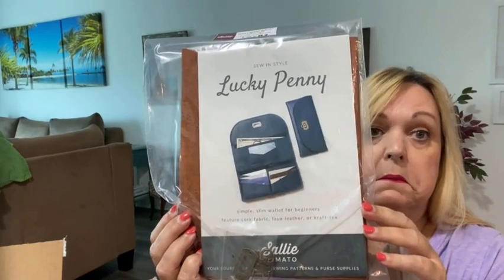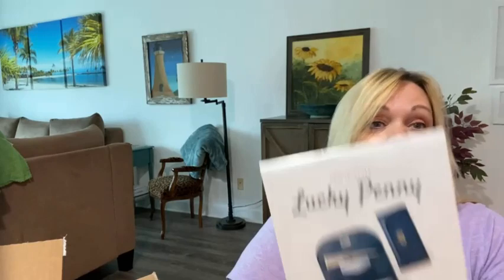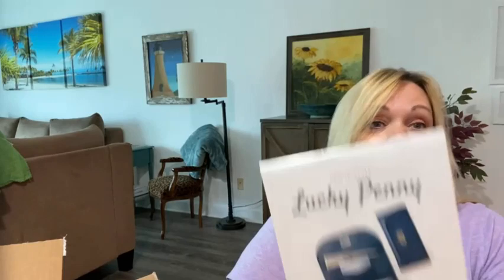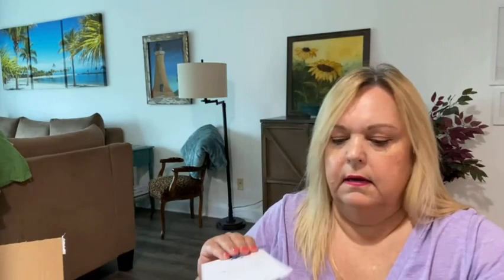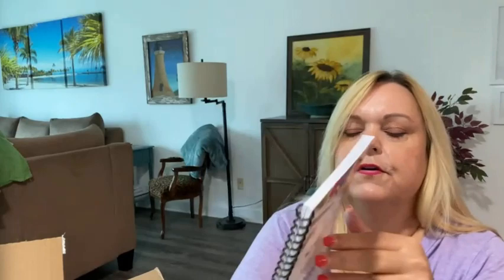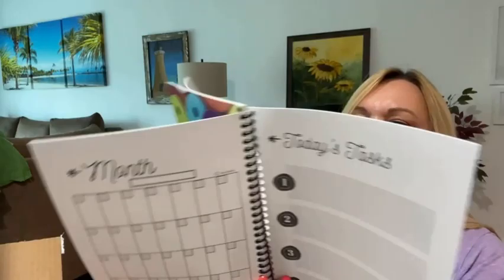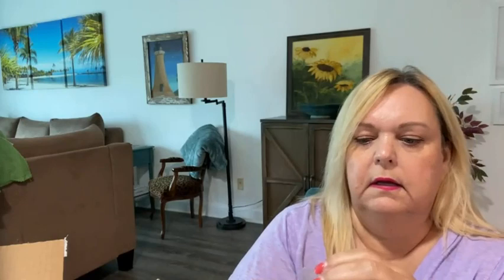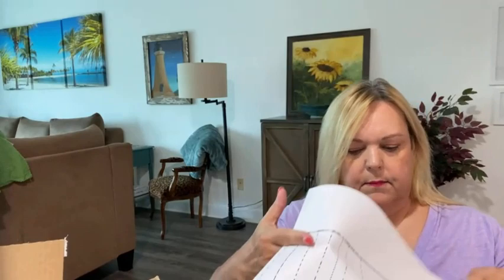May Thread Crate Unboxing!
Let's be delightfully surprised together as I open my May Thread Crate sewing subscription box!!